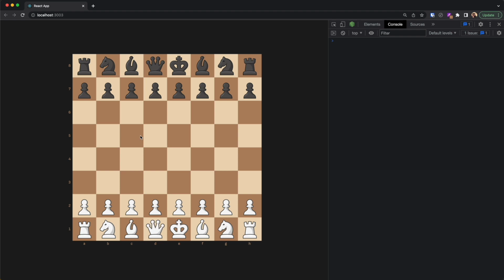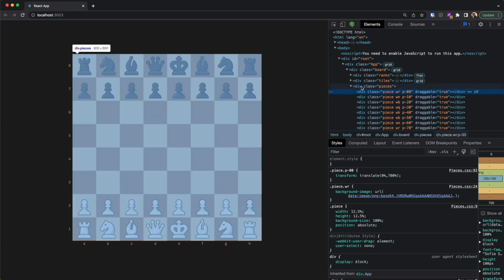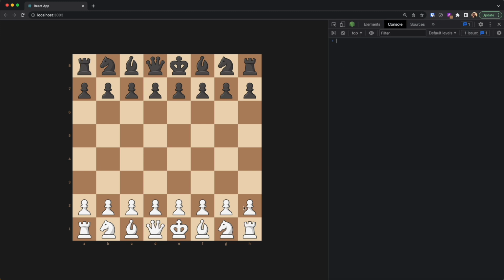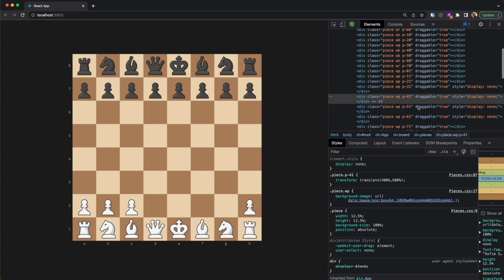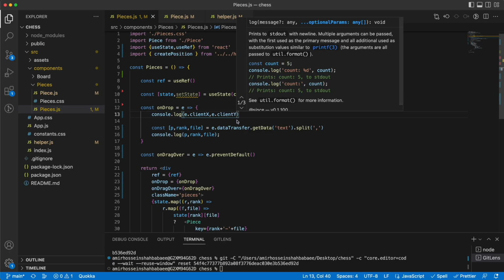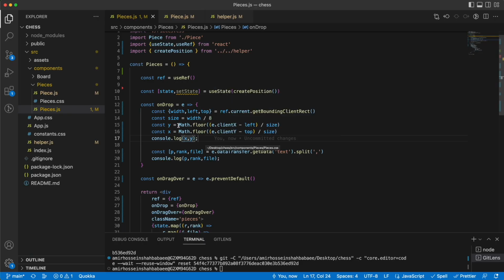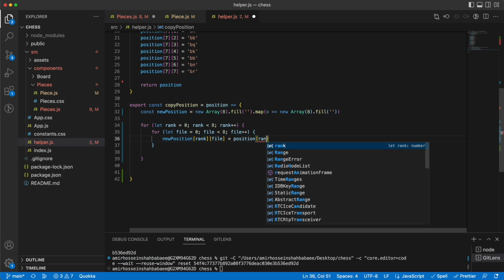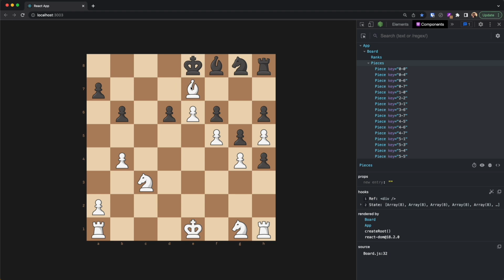Create a chess game with react - Part 03 - Dragging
Packaged used:
- ReactJS (only!!)

Chapters:
01:19 Setup State
02:52 Drag and Drop logic
03:58 Start Drag
04:54 Data transfer object
07:06 On Drag Over
08:53 Move Effect
09:36 Trigger Visibility
11:05 On Drop